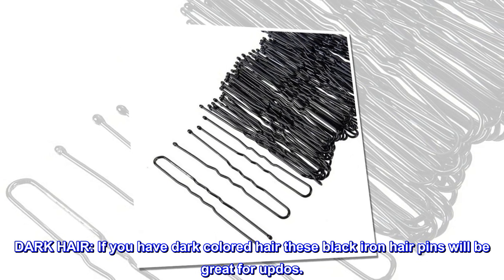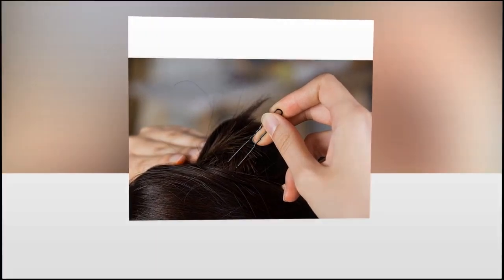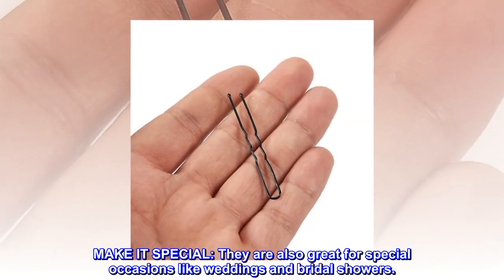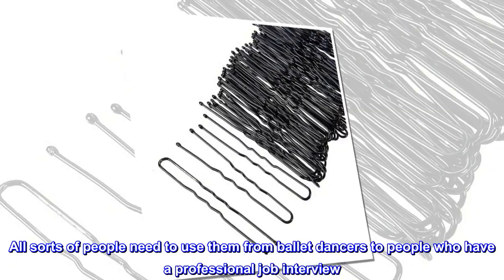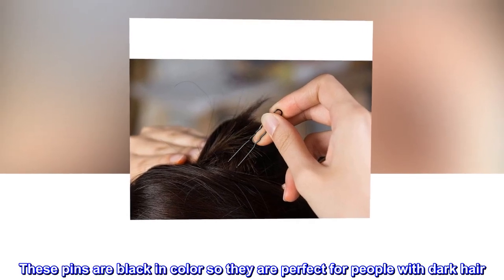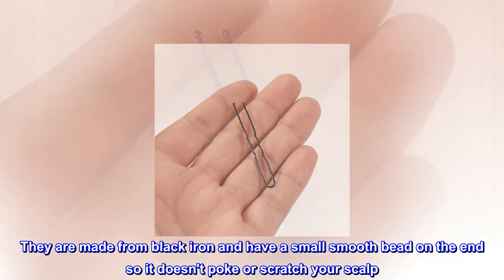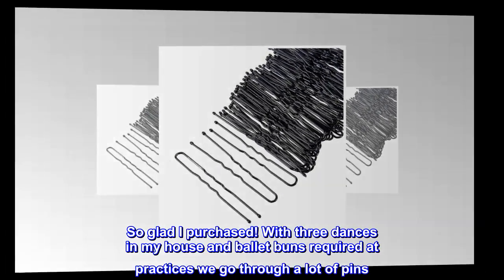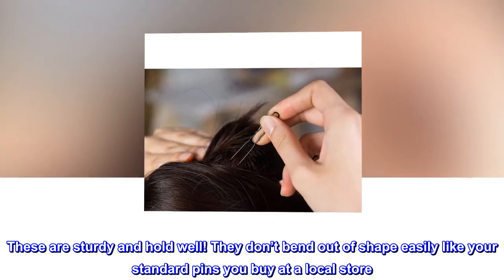Hair Pins - 540-Count U-Shaped Hairpins, Hair Clips for Updo Hairstyles, Hair Styling Accessories,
DARK HAIR: If you have dark colored hair these black iron hair pins will be great for updos.
PUT HAIR UP: With 540 hairclips in the pack you will have lots of opportunities to do creative hairstyles.
LOOK PUT TOGETHER: With your hair pinned back you can be the star of the interview!
MAKE IT SPECIAL: They are also great for special occasions like weddings and bridal showers.
DIMENSIONS: Each pin measures 0.3 x 2 inches.

Hairpins make it easy to look put together. All sorts of people need to use them from ballet dancers to people who have a professional job interview. You can do a bun or another type of updo very easily. These pins are black in color so they are perfect for people with dark hair. They are made from black iron and have a small smooth bead on the end so it doesn't poke or scratch your scalp. Each pin measures 0.3 x 2 inches.

Best pins ever!

So glad I purchased! With three dances in my house and ballet buns required at practices we go through a lot of pins. These are sturdy and hold well! They don’t bend out of shape easily like your standard pins you buy at a local store